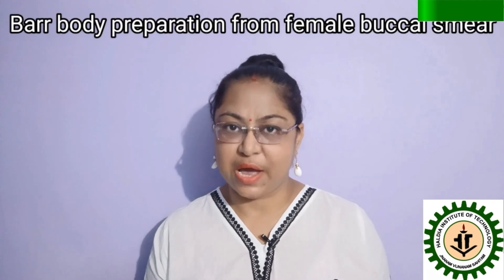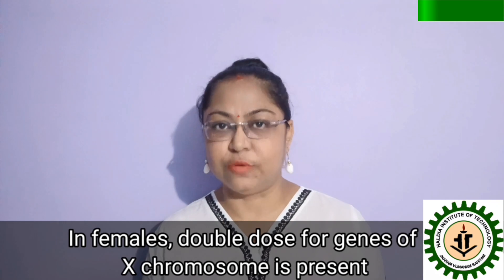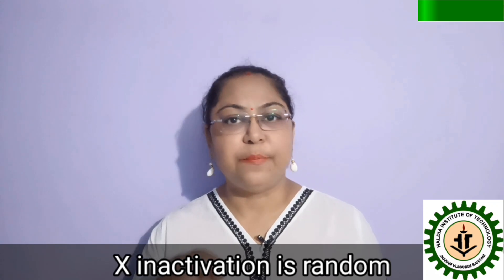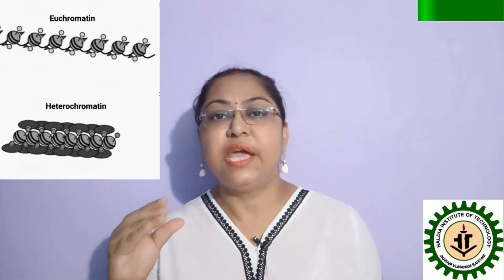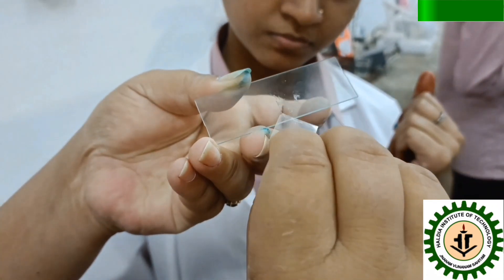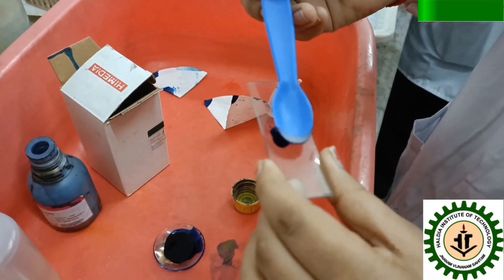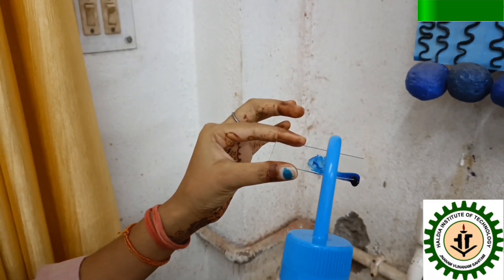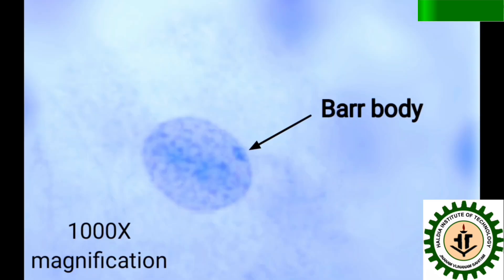Barr body preparation from female buccal smear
Video Lecture Series by Dr. Nabanita Roy Chattopadhayay, Assistant Professor, Dept. of Bio-Technology, Haldia Institute of Technology